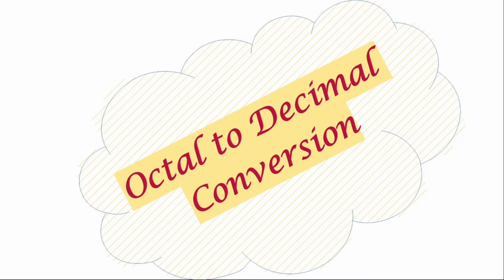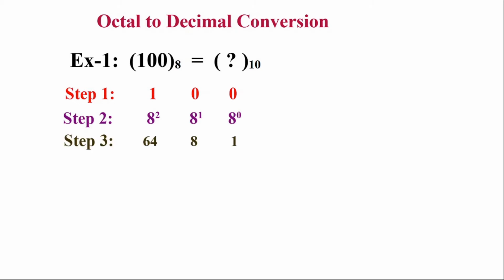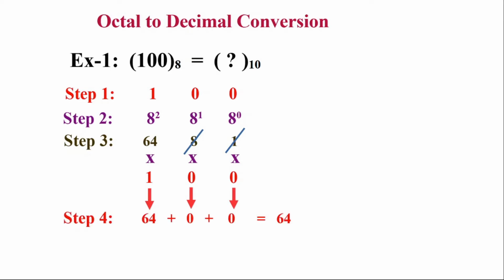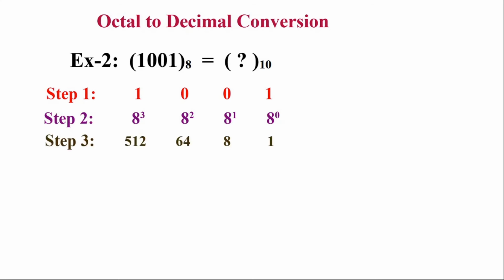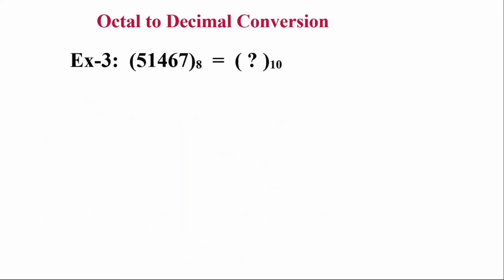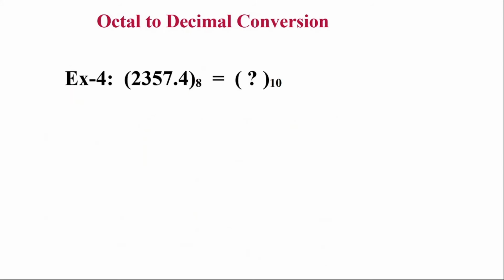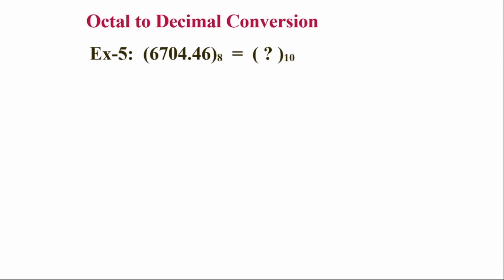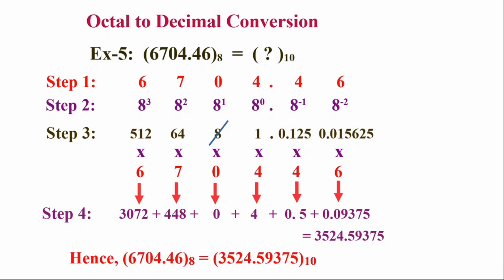Number Systems || Lec-06 - Octal to Decimal Conversion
Octal Number to Decimal Number Conversion
This has been discussed in details with 5 (Five) Examples.
Number Systems - Decimal Number System and Octal Number System also  discussed.